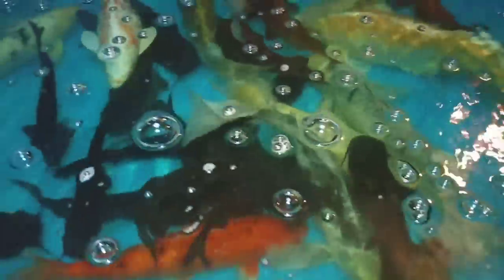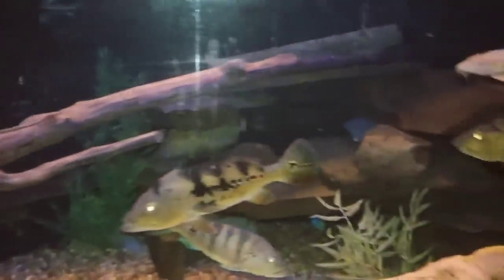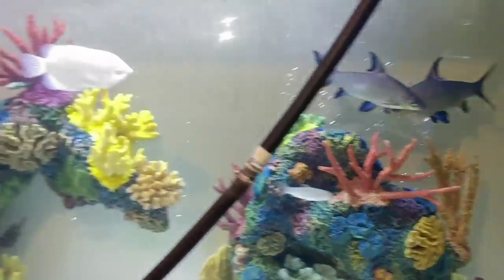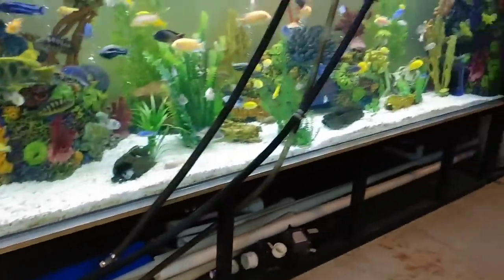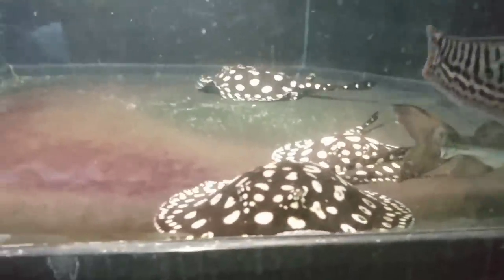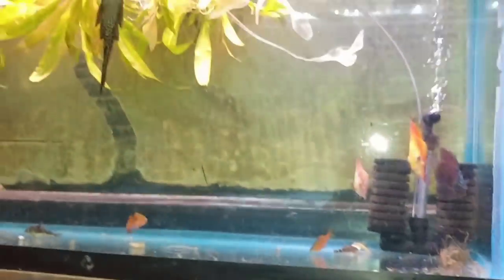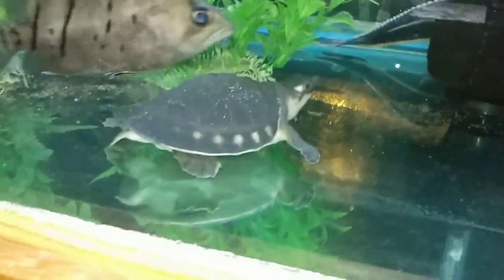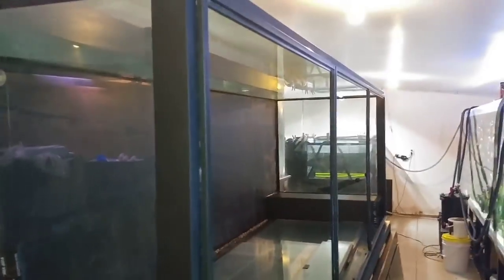Moving MBU Puffer fish, Temporary Home for Lavaca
to help someone out, we had to move the puffer fish out of the 240 gallon tank to get the tank opened up for a bunch of fish ,  he drove 7 hours to drop off his fish for us to hold for a couple months, till he gets moved and setup at his new house, so Big Rich moves Lavaca temporary until we get the 500 gallon ready for him to go into. josh wasnt home , he was in florida doing the charity pond build :)